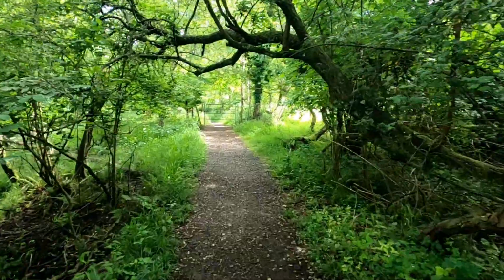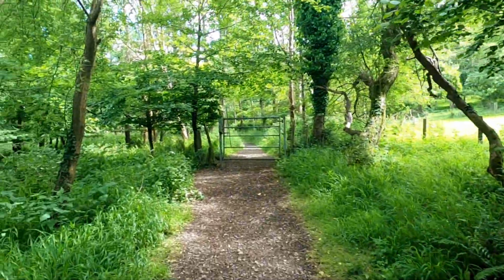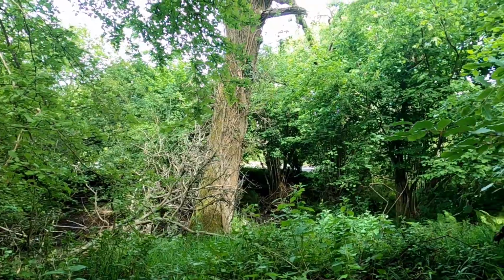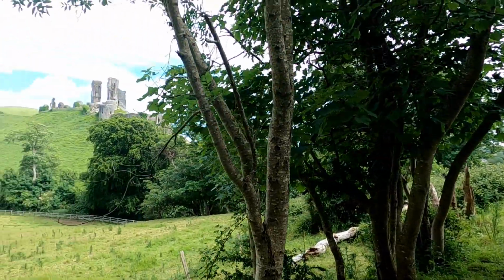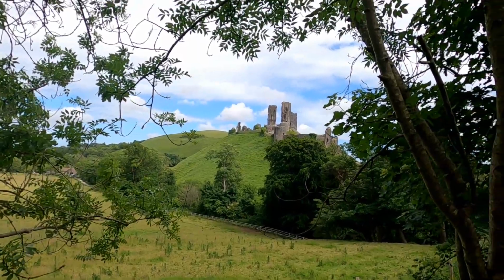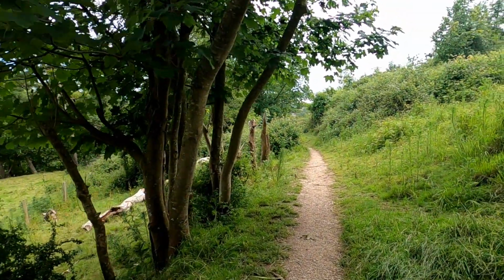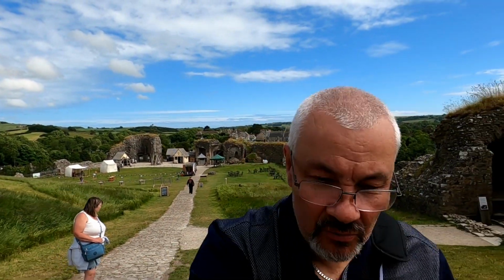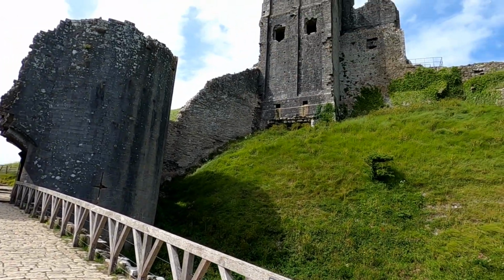Lets Visit Corfe Castle & Village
We take a fairly gentle stroll to the village of Corfe, where we have a Cream tea in the Ye olde tearooms before wailking around the castle and village.
Videography with a Sony AX53 Camcorder or GoPro Hero 8 Black
Filmed during our June 2024 caravan holiday